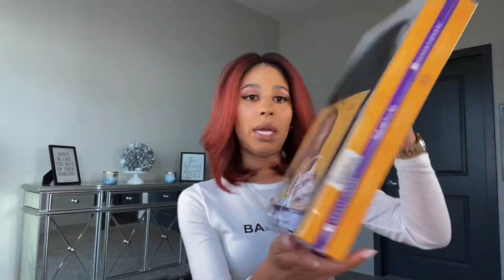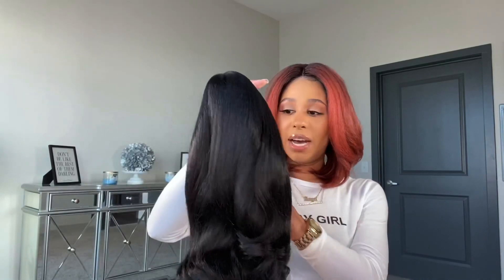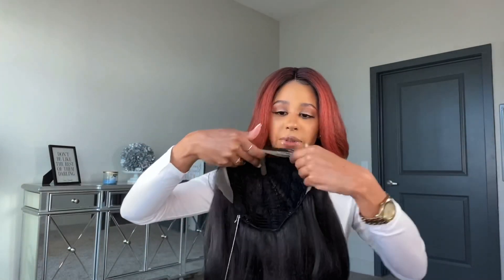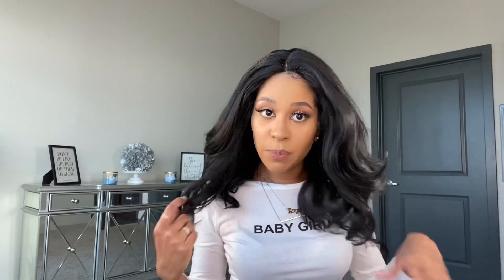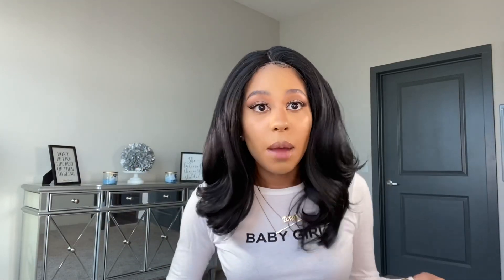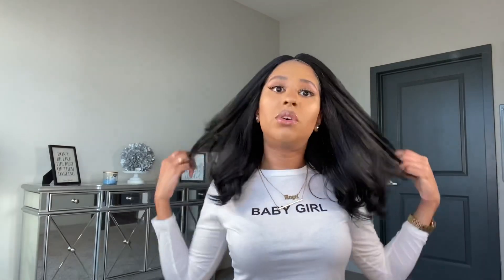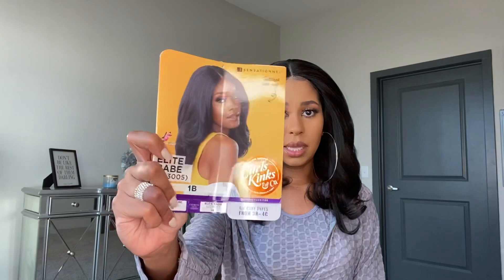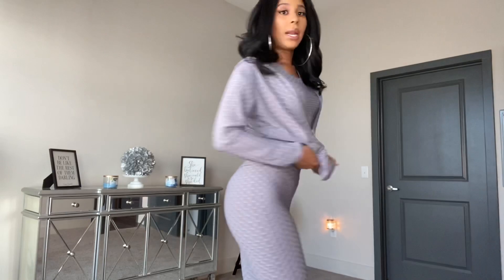SENSATIONNEL ELITE BABE | SAMSBEAUTY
Hey Babes!

We have another wig review! I hope you guys enjoy! XOXO

Name: Sensationnel Elite Babe
Texture: soft yaki
Color: 1b
Price: $31

Store Instagram: @ajai_official_llc
Personal Instagram: @dr_indya_ajai
Forex Group: @thetradepreneurs
Store Facebook: @Ajai LLC